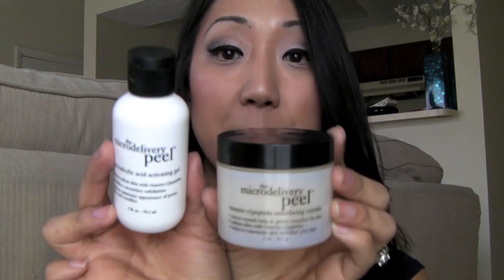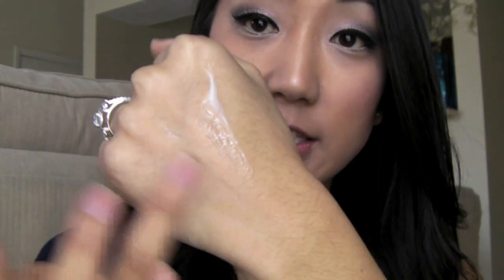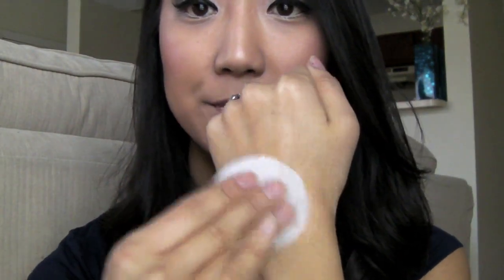Philosophy Microdelivery Kit + Microdelivery Mini Peel Pads Review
Microdelivery Kit:
Philosophy Purity Made Simple 8 oz
(Good for all skin types)
Philosophy The Microdelivery Peel 2 oz
Philosophy Lactic/Salicylic Activating Gel 2 oz
Philosophy The Microdelivery Exfoliating Wash 8.0 oz

Philosophy The Microdelivery Mini Peel Pads 2 oz 60 pads